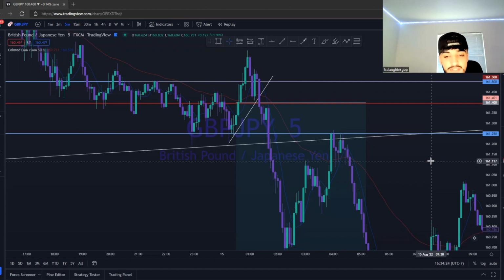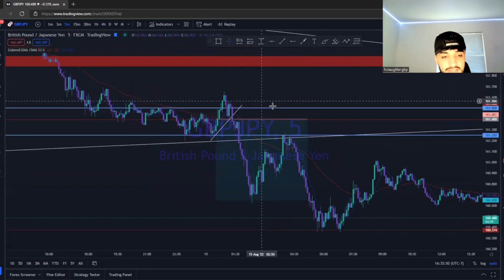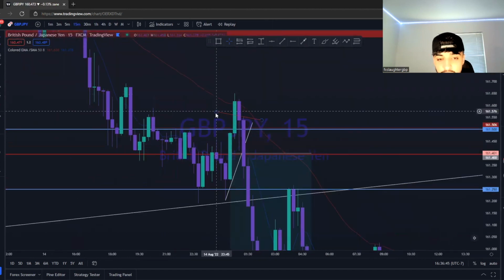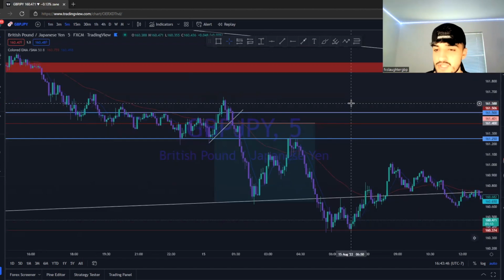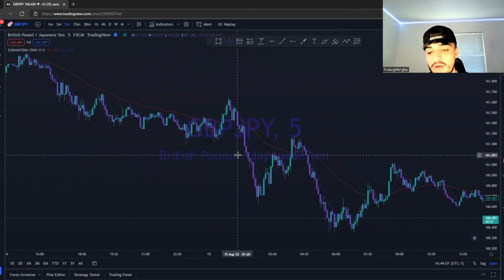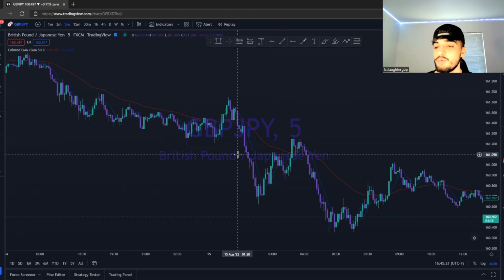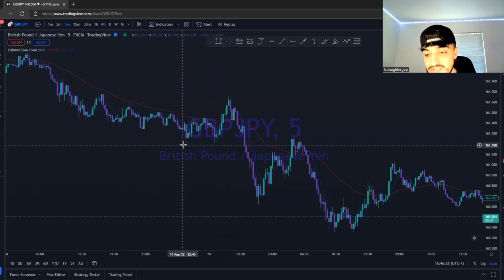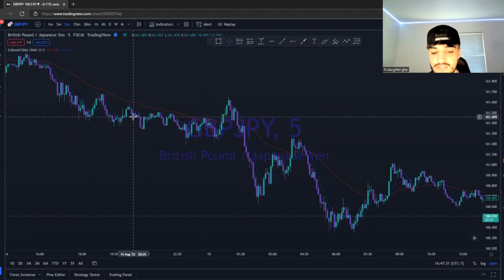How To Get Perfect Entries As a SCALPER- Day Trading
THIS VIDEO IS FOR EDUCATION PURPOSES ONLY, I'M A PROFESIONAL FOREX TRADER THAT HAS BEEN TRADING FOR THE PAST 4 YEARS, I'M NOT A FINANCIAL ADVISOR! MANAGE YOUR TRADES AT YOUR OWN RISK.